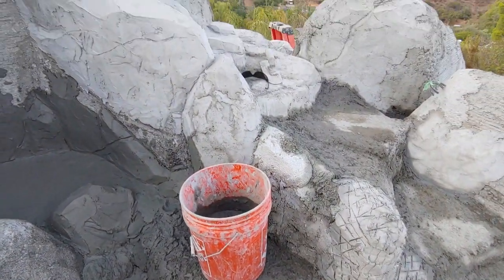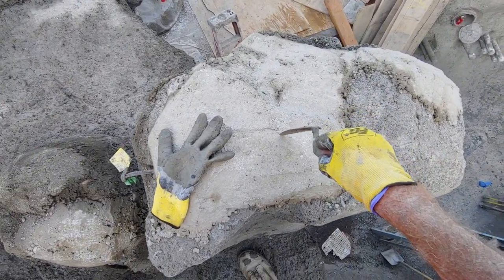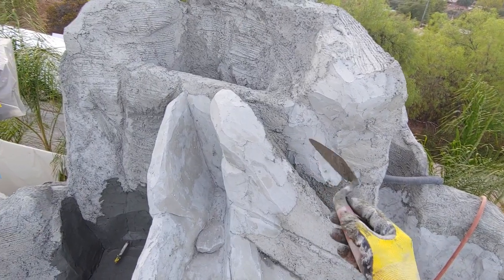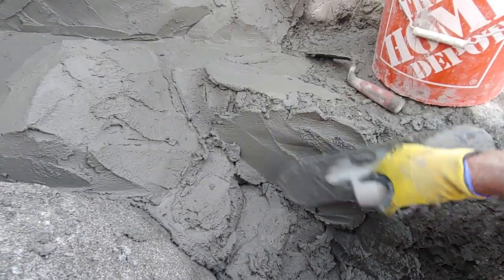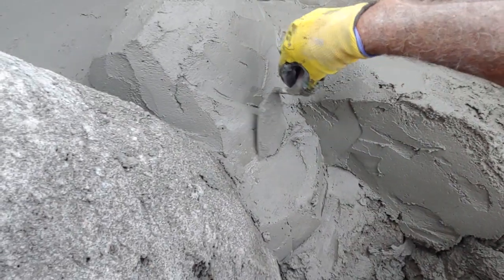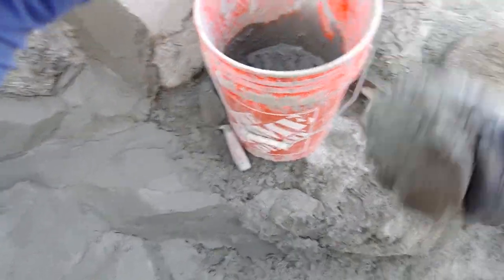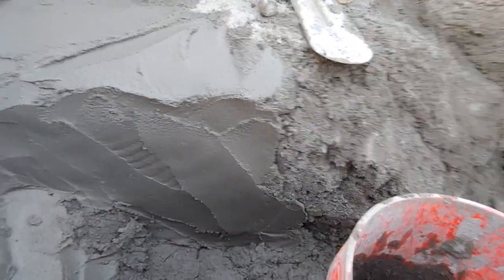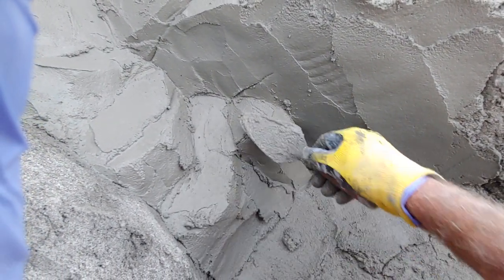Adding Mortar and Fake Rock Shapes to The Monster Alpine Job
After shotcrete day the patching, filling in, and finer rock shaping begins.  Here we see the rock shaping I do with mortar after shotcrete day prior to waterproofing and then more shaping and texture coats.  We also need to thicken up and cover the areas on the project that didn't get adequate concrete/shotcrete coverage.  And on it goes.  Now it's mud time!  Anyway, more fake rock how-tos, including free pdf downloads and more, at davehenderson.podia.com. Then my blogs and links to other platforms are Thanks so much for checking out my videos.  I really appreciate it!  Now go have an awesome day NO MATTER WHAT!
Cheers, Mr. Dave :)